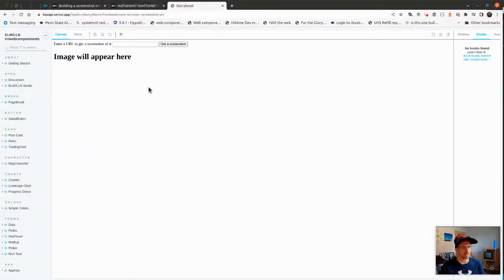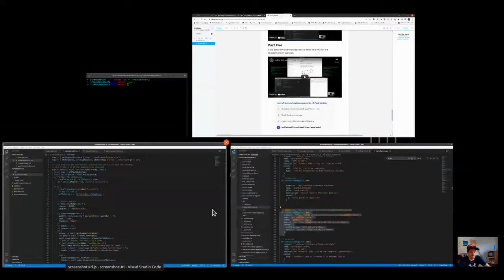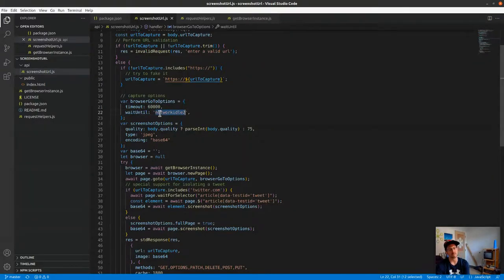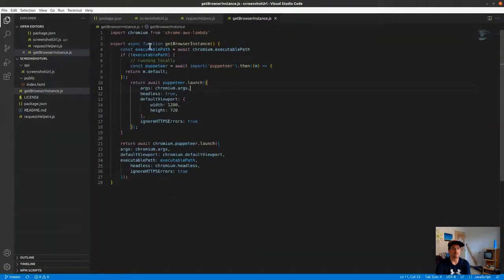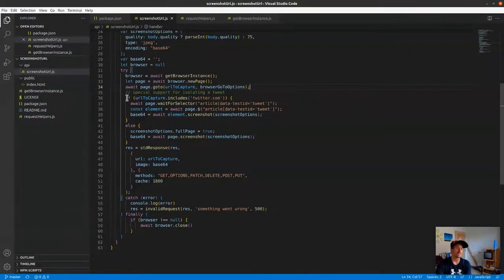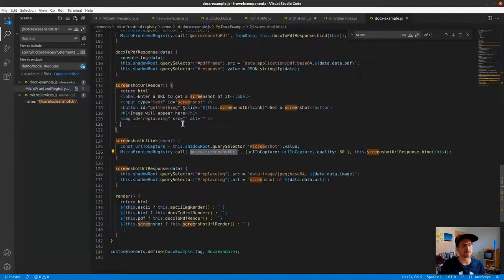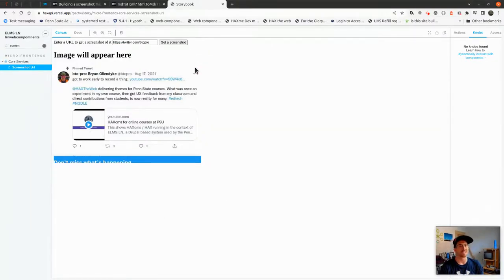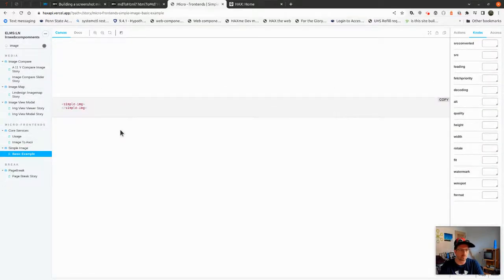screenshotUrl microservice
Building a microservice that runs puppeteer in order to screenshot websites and return a base64 copy of the page.